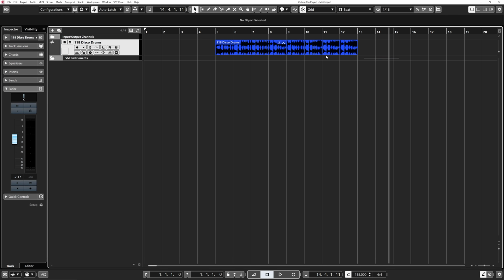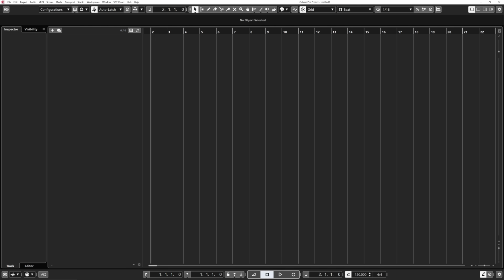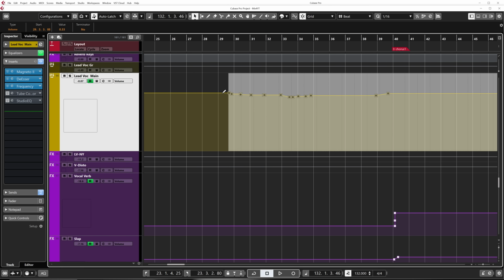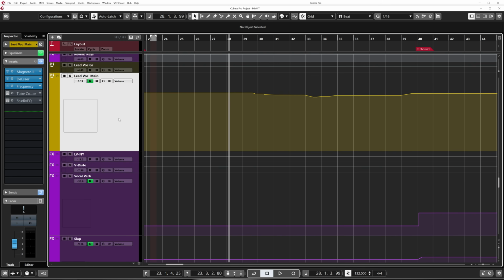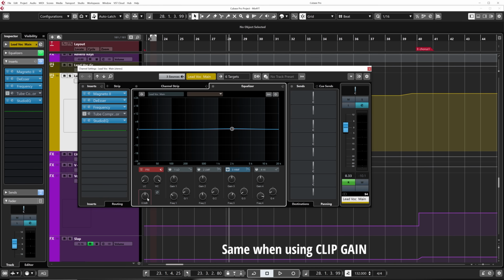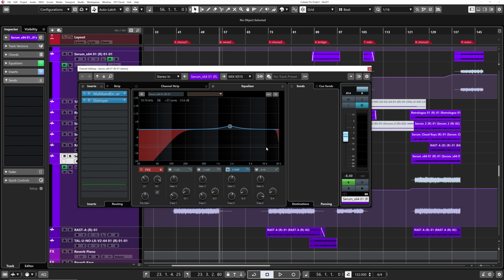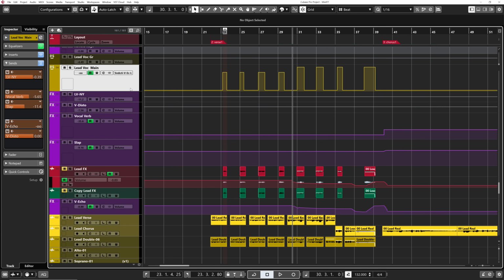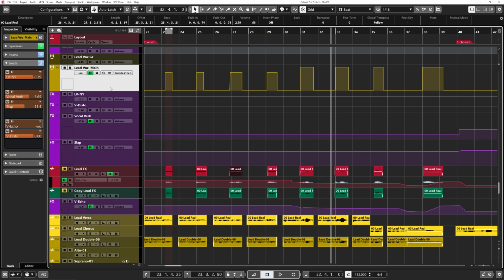CUBASE Q&A - The Import MIDI Feature you need to know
In this video I answer 6 Cubase questions that were sent to be in the past few days/weeks.

Question#1 Combine Audio Events 0:42
Question#2 Import MIDI Feature  3:28
Question#3 General Volume adjustments after Volume automation 5:49
Question#4  Send FX Panning 12:34
Question#5 Panning Modes  15:08
Question#6 Vocal Throws Video Q&A 18:00